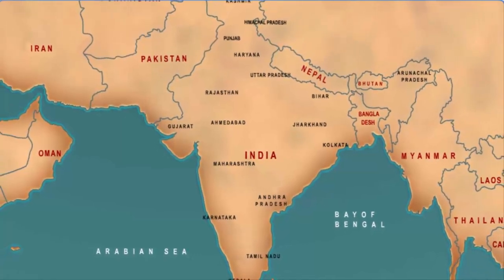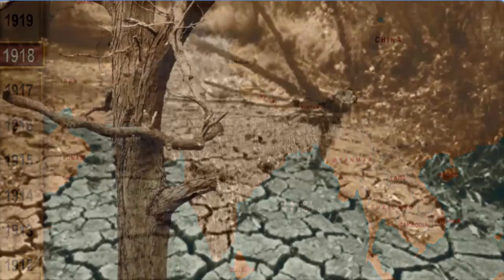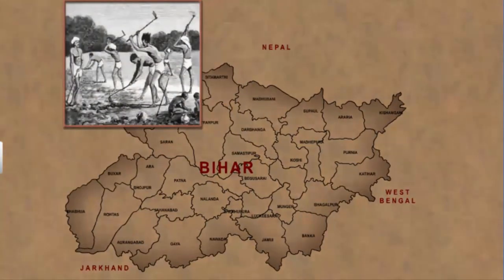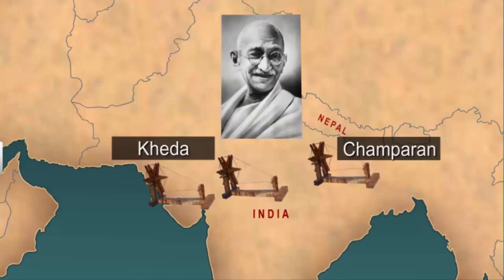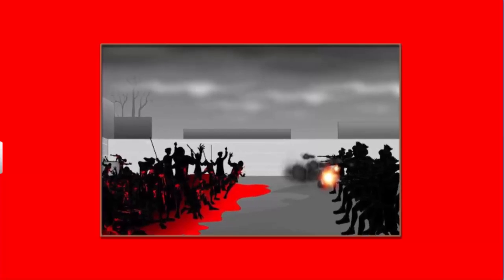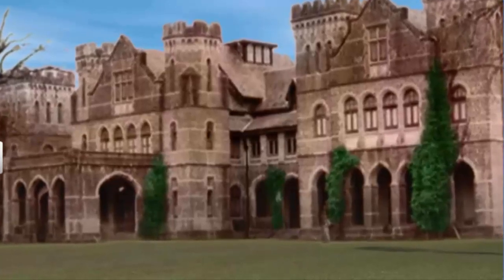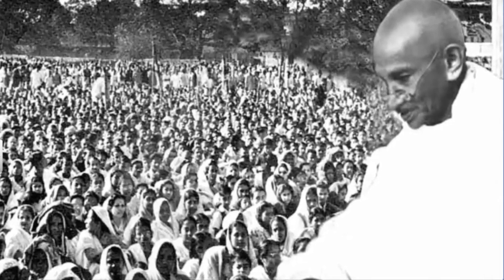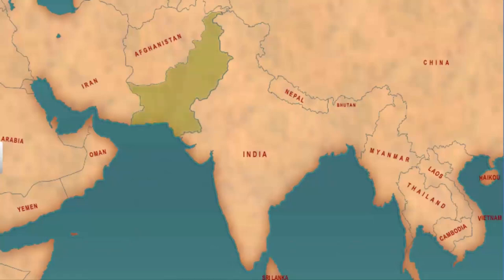CBSE Class 10 History - 3 || Nationalism in India || Full Chapter || By Shiksha House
Nationalism in India by Shiksha House with explanation which is very interesting and easy to understand way of learning by Shiksha House. Shiksha House is an Education related Channel to teach CBSE, ICSE, NCERT and state board lessons. Shiksha House uploads videos of all Subjects of Secondary, Higher secondary Education. Shiksha House teaches in very interesting way with easy to understandable 3d Animated Video Lessons. For Physics 12